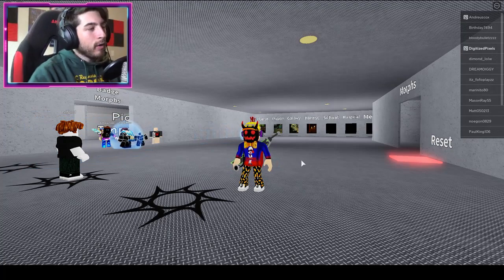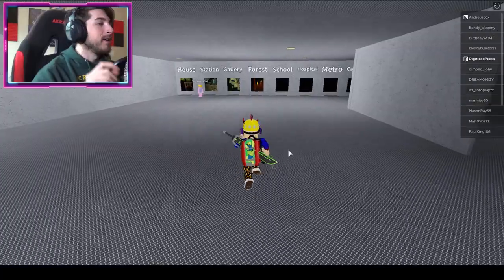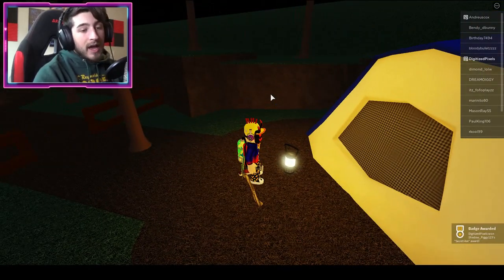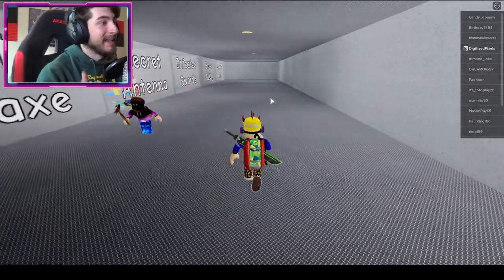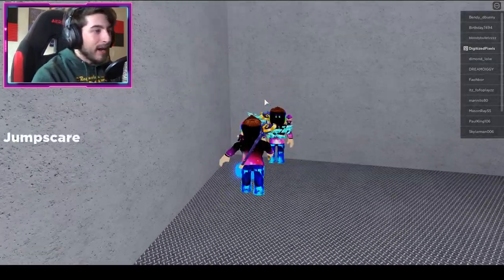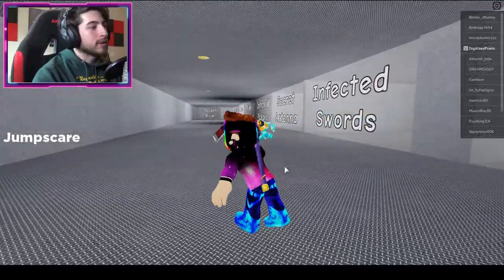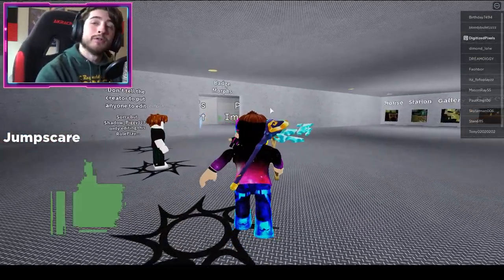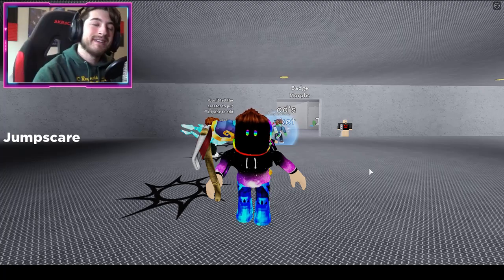How to get "SECRET AXE" BADGE in PIGGY ROLEPLAY: THE INFECTION ADVENTURE! - Roblox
In this video, I'll be showing you guys how to get SECRET AXE BADGE in PIGGY ROLEPLAY: THE INFECTION ADVENTURE!